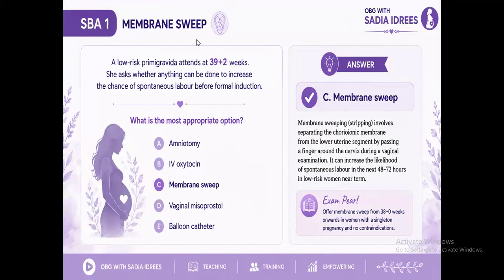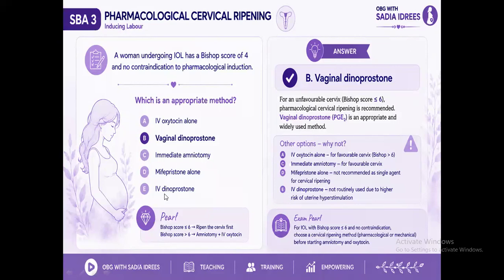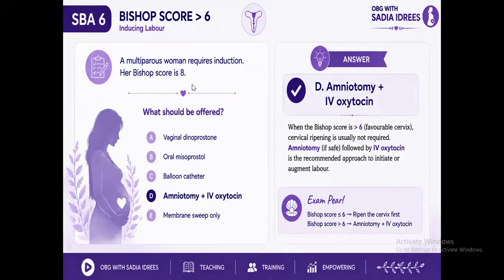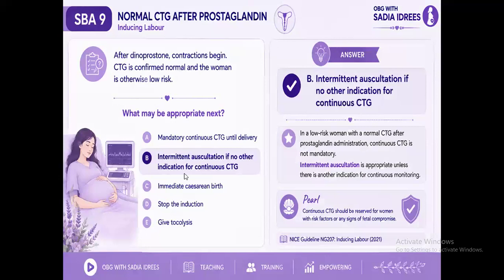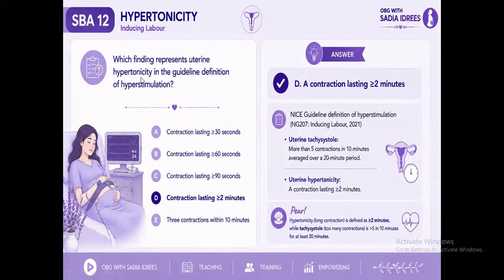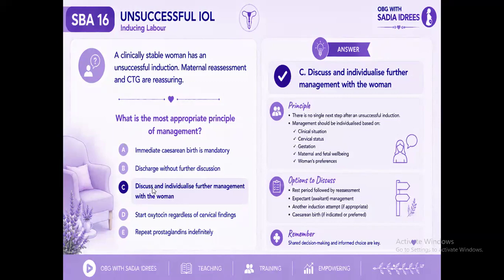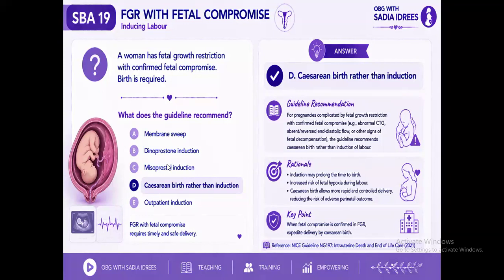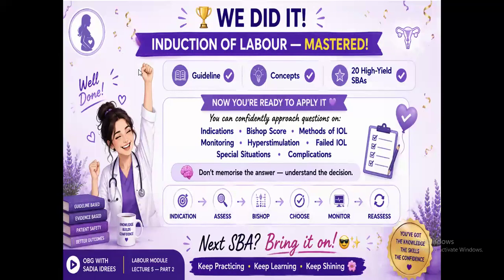Inducing Labour | 20 High-Yield SBAs | FCPS, MS, MRCOG & IMM | Labour Module Lecture 5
INDUCING LABOUR – 20 HIGH-YIELD SBA PRACTICE
Welcome to Labour Module – Lecture 5 | SBA Discussion by OBG with Sadia Idrees. 🌸
This session is designed to turn guidelines into exam-solving skills. Instead of memorising isolated facts, we’ll work through clinical scenarios and understand why one option is correct and the others are not.
Topics covered:
• Indications for induction of labour
• Bishop score & cervical assessment
• Membrane sweeping
• Pharmacological & mechanical methods
• Dinoprostone and misoprostol
• Amniotomy & oxytocin
• Fetal monitoring during IOL
• Uterine tachysystole & hypertonicity
• Hyperstimulation and its management
• Outpatient induction & safety netting
• Unsuccessful induction
• FGR with fetal compromise
• IUFD and induction
• Suspected fetal macrosomia
• High-yield clinical decision-making pearls
🎯 Useful for: FCPS | IMM | MS/MD | MRCOG | Obstetrics trainees | Residents | Medical students
Don’t just memorise the answer — understand the decision. 💜
OBG with Sadia Idrees
Guideline-Based • Evidence-Based • Exam-Focused